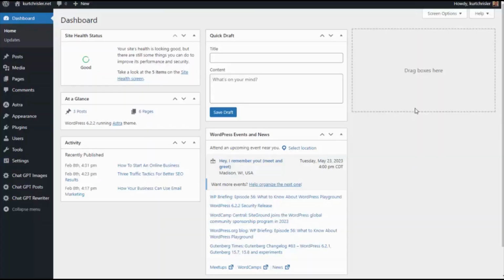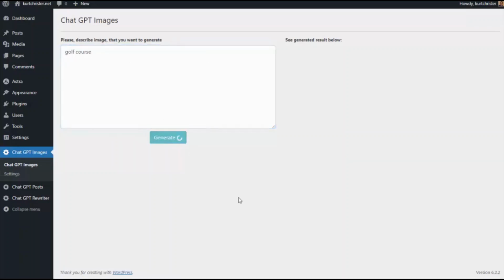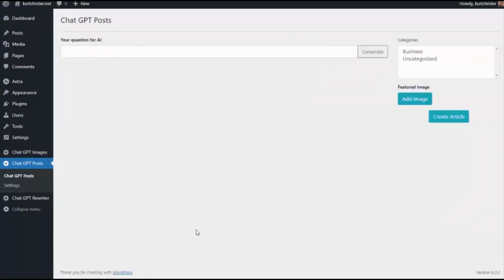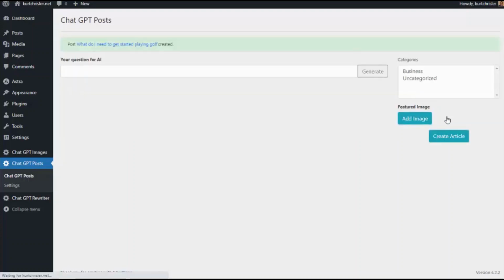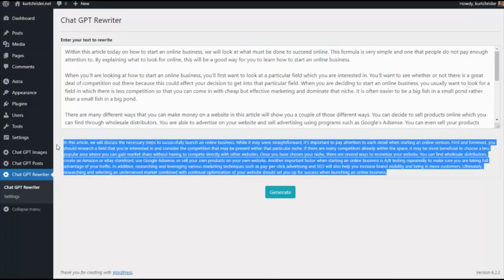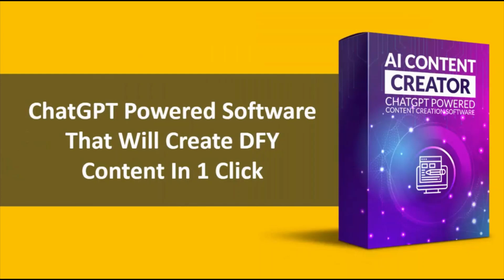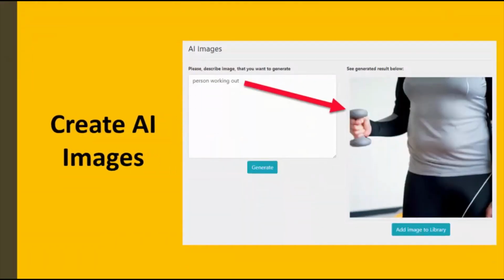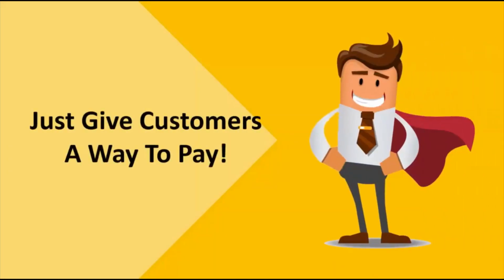DFY AI Software Review, Bonuses, Demo: 3 Ready To Sell AI Software Programs Completely Done For You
Get DFY AI Software with My EXCLUSIVE Bonuses

4 Exclusive Bonuses:
Bonus #1: WP Rank Express
Bonus #2: InfiniShop
Bonus #3: Azon Profit Engine

DFY AI Software:
3 Done-For-You AI Software Programs To Sell As Your Own And Cash In On the AI Craze!
• 3 Ready To Sell AI Software Programs!
• NO Coding or Tech Skills Required
• Become A Software Seller In Just Minutes
• Entire Software Is Done For You
• Start Selling In Just Minutes
3 Ready To Sell AI software programs that are completely Done For You!
3 DFY AI Software Tools.
• Software #1:  AI Content Creator
• Software #2:  AI Content Rewriter
• Software #3:  AI Image Creator